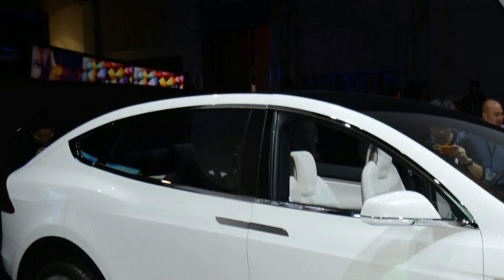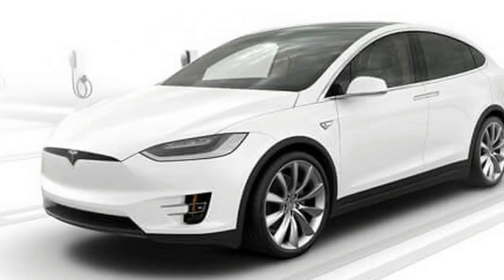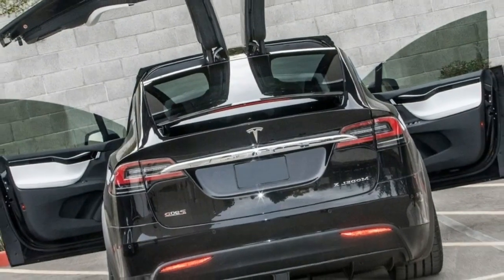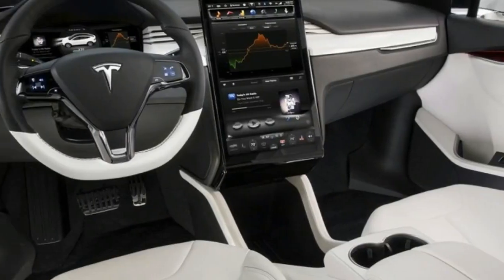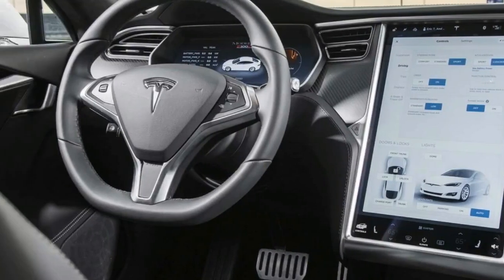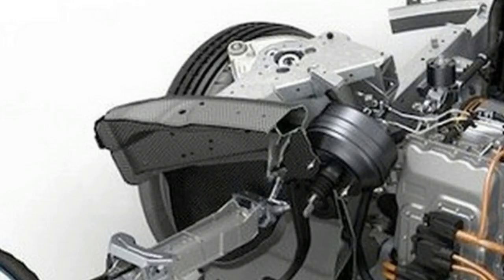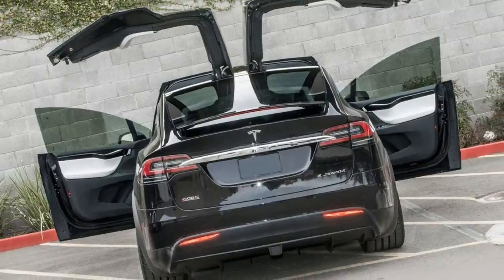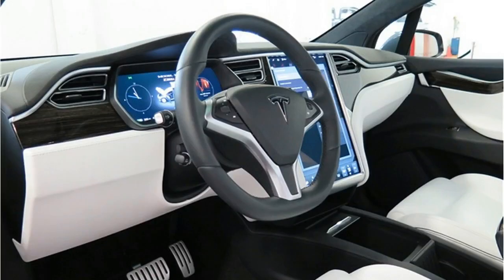2018 Tesla Model X Safety [AMAZING]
The Tesla Model X has been designed for occupant safety with the front trunk acting as a crumple zone, while the floor-mounted battery lowers the center of gravity and stiffens the body against side impacts. Active safety tech includes collision avoidance and automatic emergency braking. The Model X also comes with a medical grade HEPA filter that removes pollen, bacteria, viruses, and pollution.
“Bottom line: If you long for the daily sense of wonderment that can come from driving a futuristic pod that essentially does everything slightly differently from ‘normal’ vehicles and if your SUV needs pretty much start and end with a high seating position and enough hood to distinguish you from the hordes of minivan drivers, then rest assured that a Model X 75D will absolutely deliver 90 percent of the everyday adventure you’d get from the top-performing Ludicrous models at a price that starts out $42,500 cheaper than a P90D with Ludicrous Speed upgrade,” we said in our 2016 Tesla Model X 75D First Test.

tesla model x,
tesla price,
tesla motors,
tesla model x price,
model x,
tesla x,
car x,
2017 tesla model x,
2017 tesla model x p100d,
2016 tesla model x,